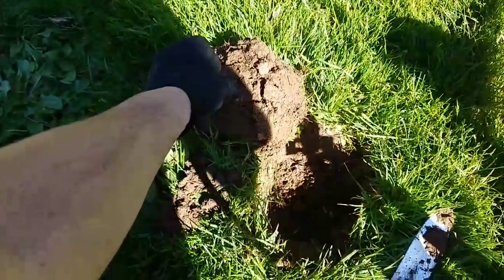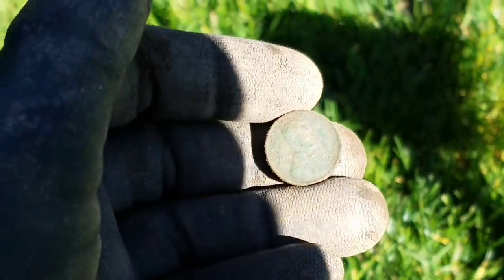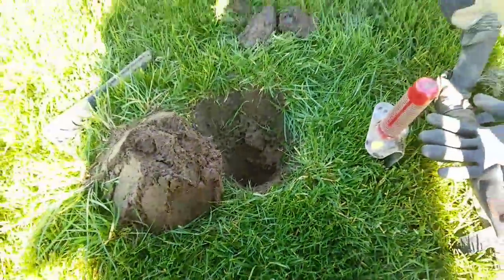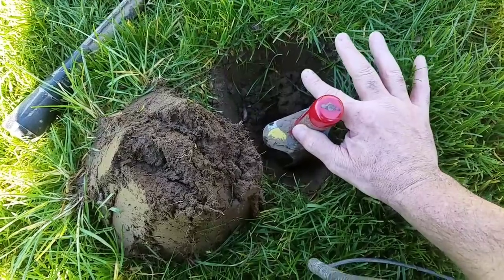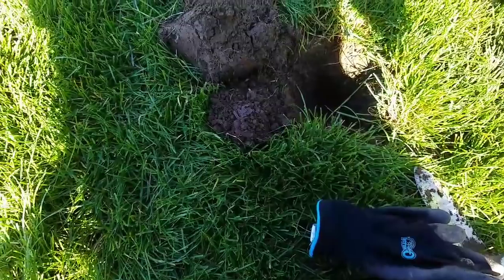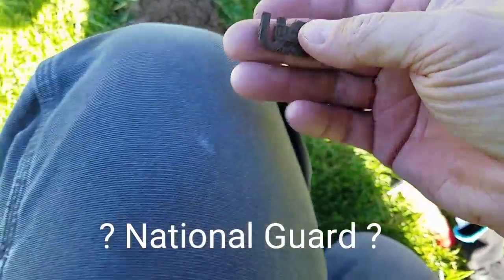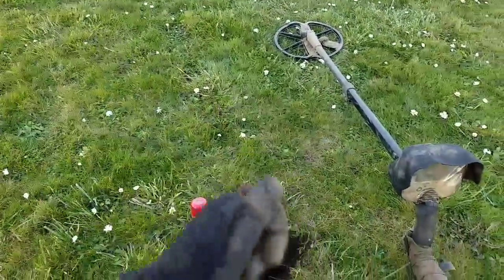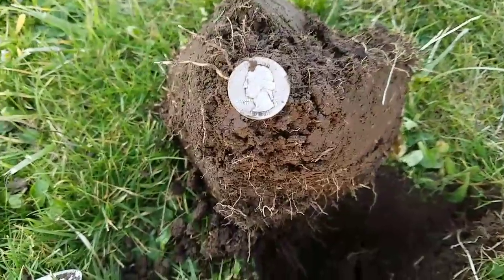When You Grid, Stuff Happens - Metal Detecting Oregon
At a local school I've hunted many times finding stuff I've missed.  The funny thing is, when I started detecting again last year, I came here and got blown away by finding a Rosie & silver ring.  And then I came back and found more silver.  Completely leaving myself wondering, "How did I miss these?".

But. stuff happens.

Shot with my Galaxy S7 Edge.